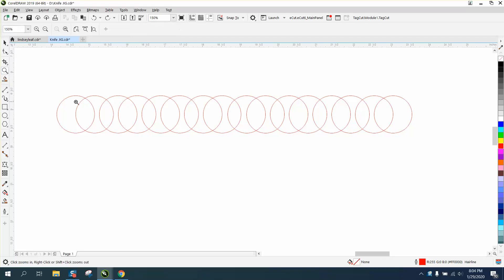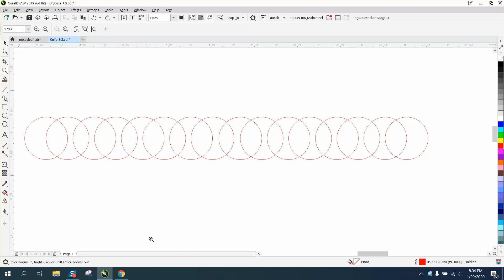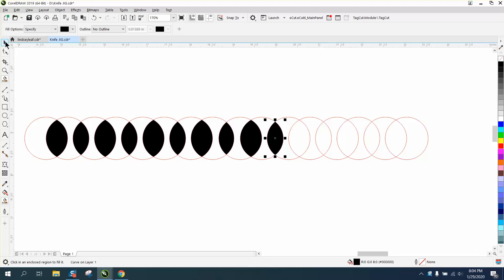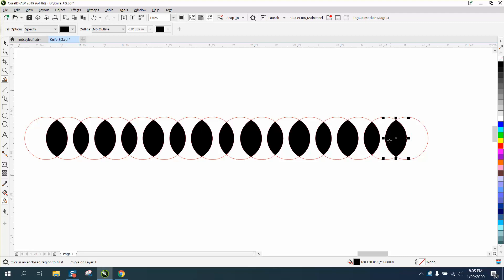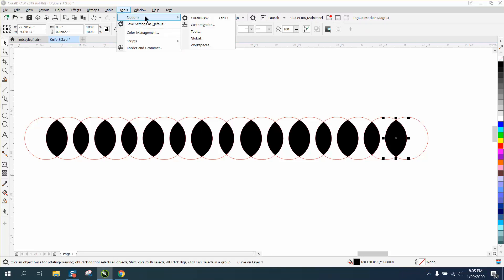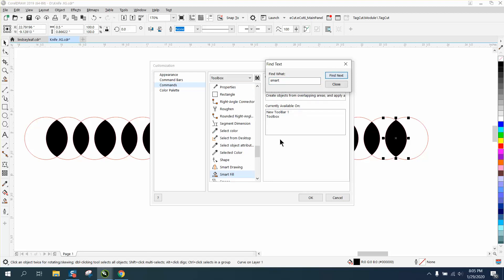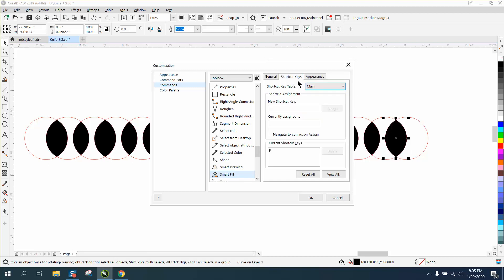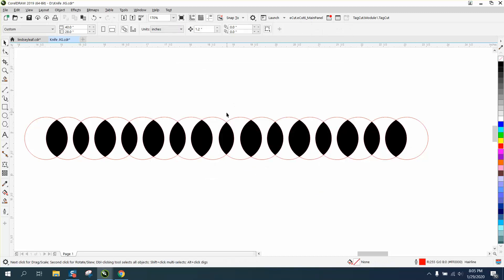Corel Draw Tips & Tricks Short cut key for the Smart Fill Tool